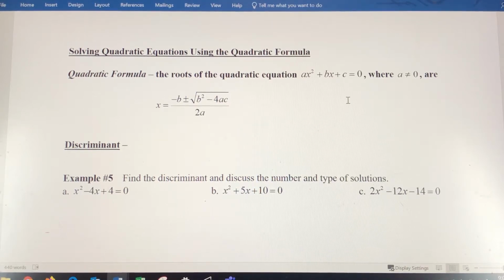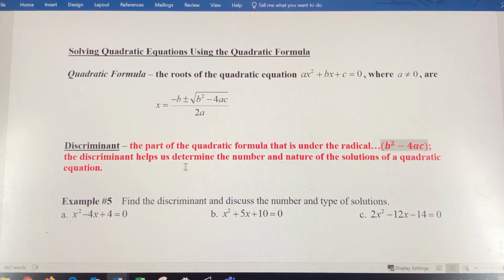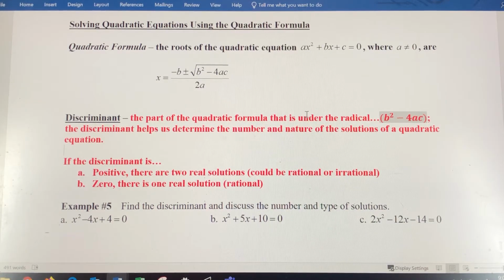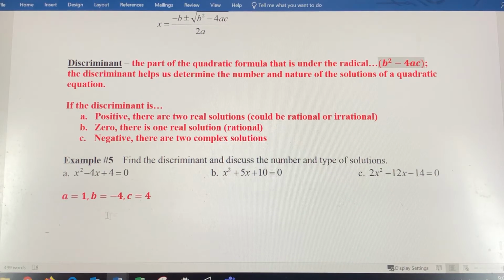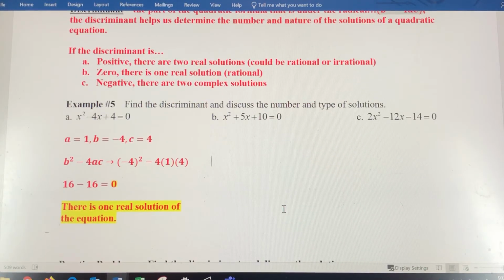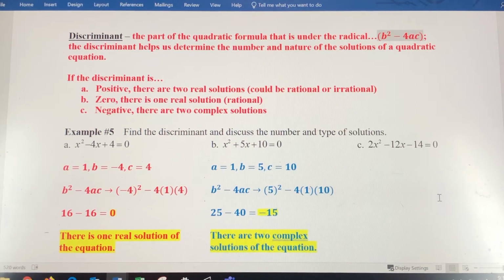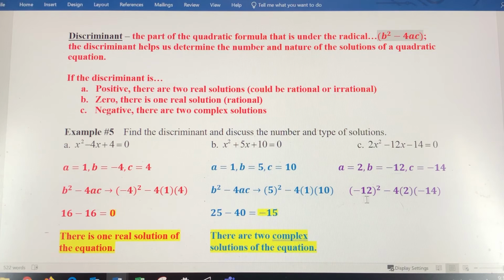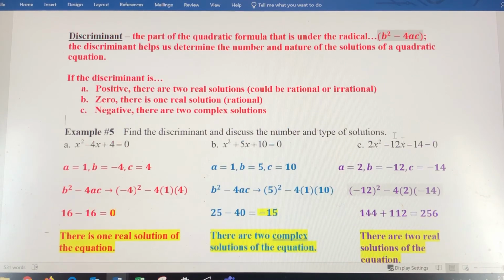Using the Discriminant - Quadratic Equations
In this video, we define the discriminant of quadratic equations. We calculate the value (b^2 - 4ac) and use the value to determine how many solutions a quadratic equation will have and whether the solution(s) are real or imaginary.